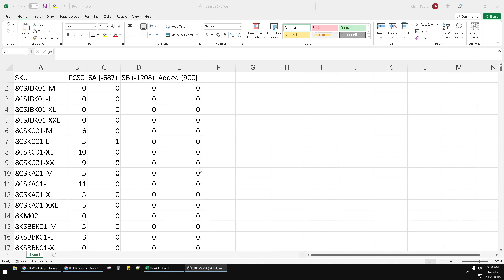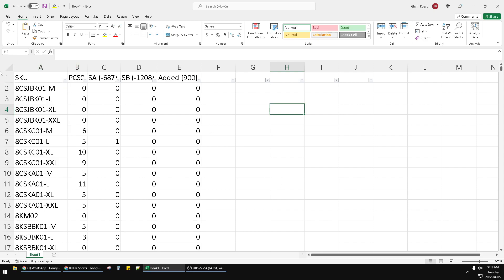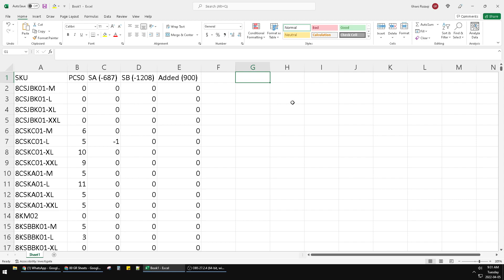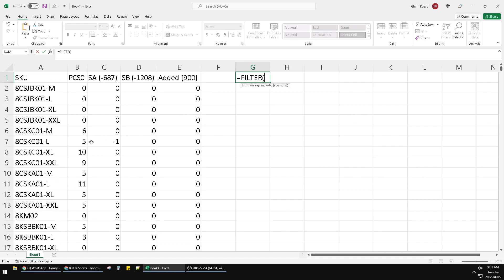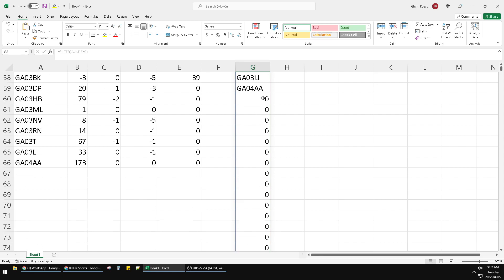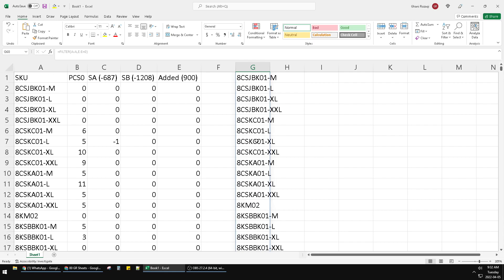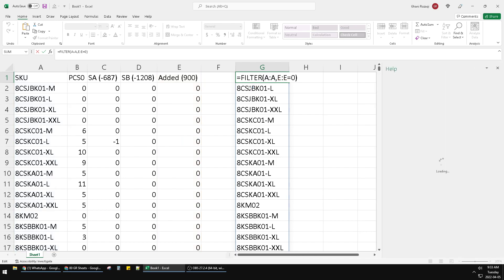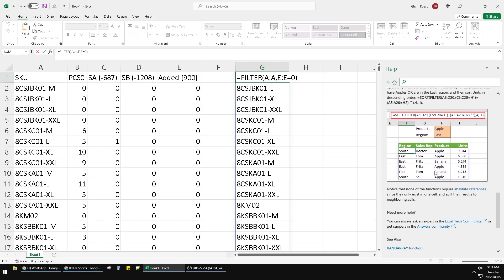Excel Filter Function vs. Filter Feature: A Comparative Guide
I do much prefer Google Sheet instead of Microsoft Excel, especially regarding this Filter formula things.